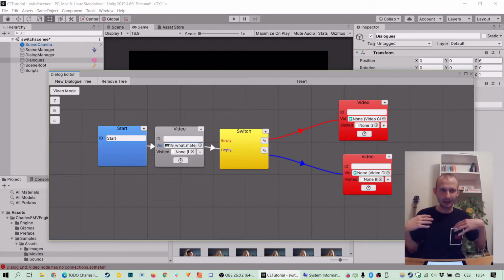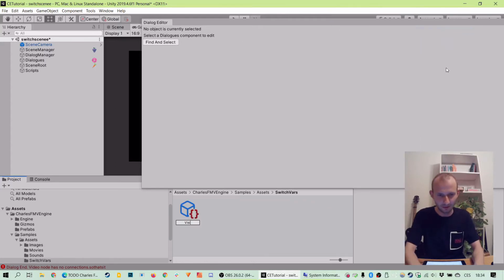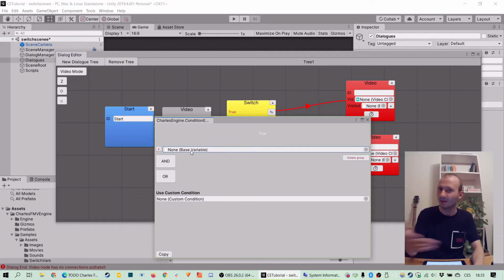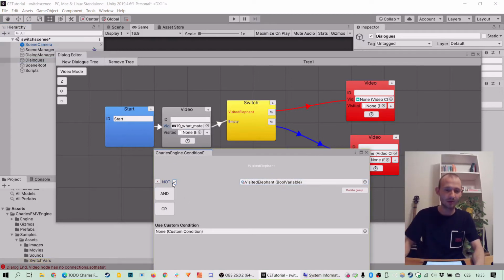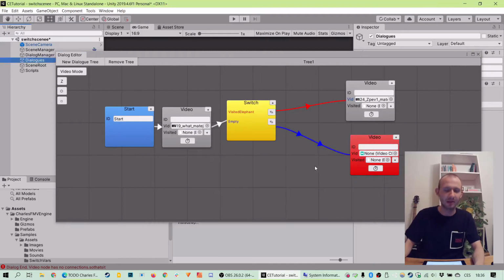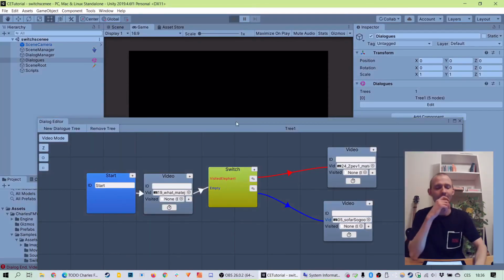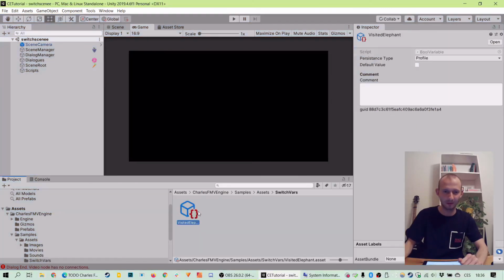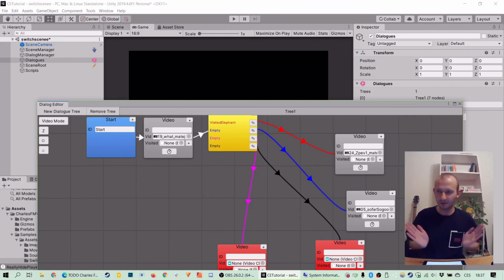Charles Engine Tutorial #4 - Part 2: Switches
Welcome to the official tutorial series for Charles Engine FMV, our comprehensive toolkit for making live action games as well as other interactive projects includes all the essentials you need to start. No coding required! Fast prototyping and easily extensible systems.

Main features:
- Easy-to-use node-based dialogue flow editor with visual debugging
- Video/Text dialogue modes with automatic subtitle import
- Ready-to-use scripts for interactive scenes: object handling, transitions, sound and more
- Powerful variable system incl. custom variables, runtime variable monitoring
- Save/load system with multiple profiles
- I2 Localization integration, ready to build for Windows, Android, iOS & Linux
- Sample project and detailed video tutorials included
- Well-commented source code